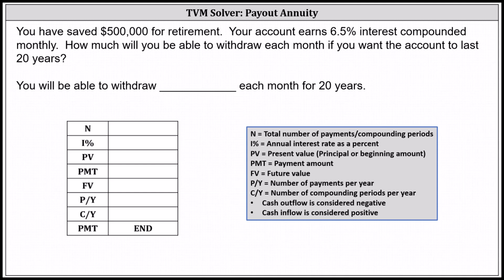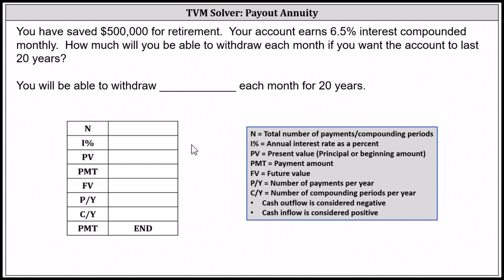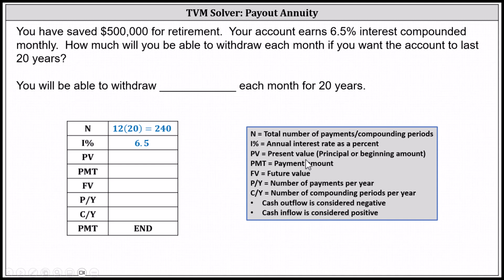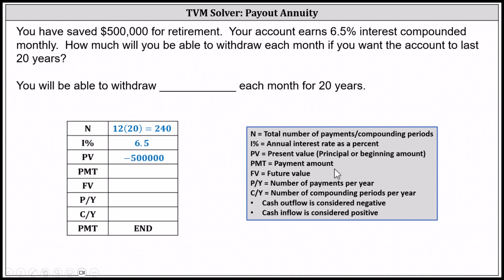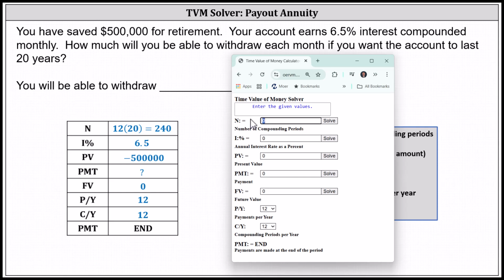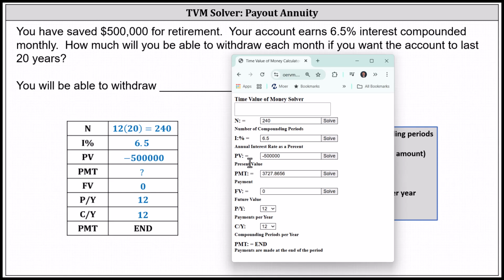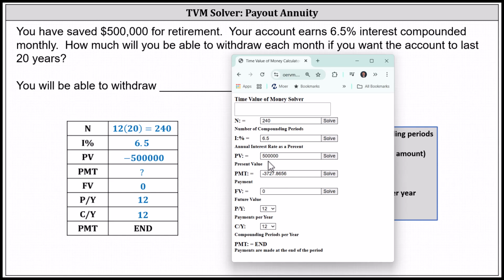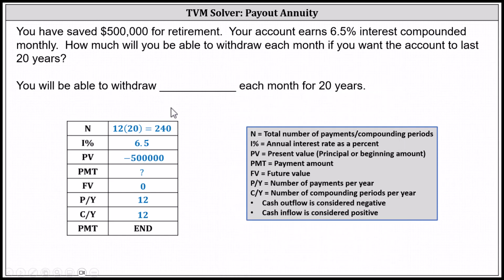How to Use a TVM Solver to Determine a Monthly Payout for a Payout Annuity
This video explains how to determine a monthly payout for a payout annuity using a TVM solver.